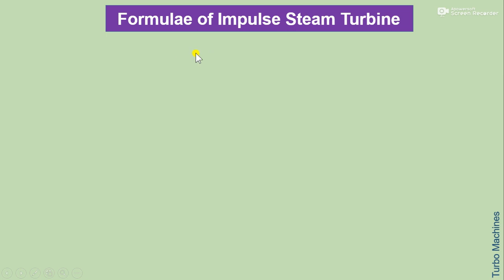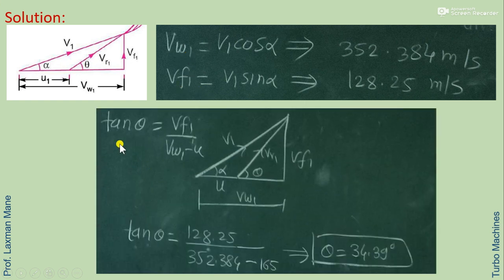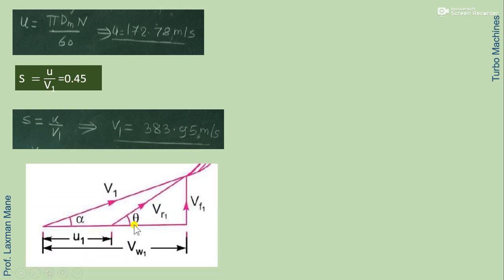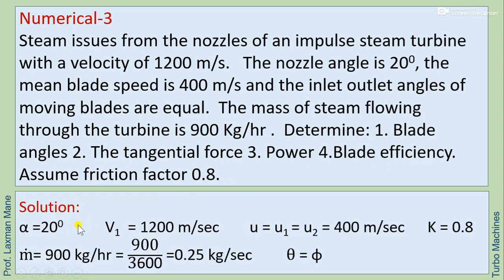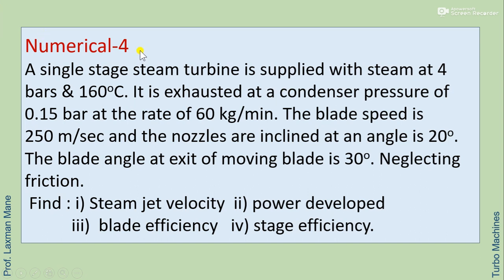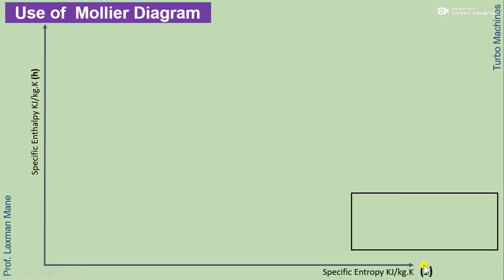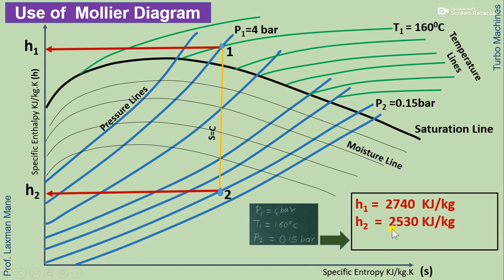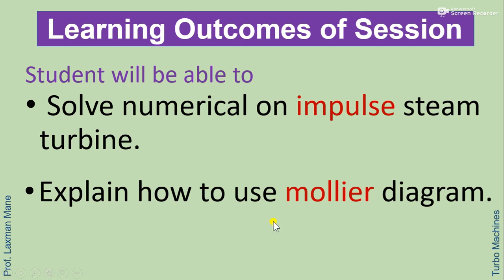Numericals on Impulse Steam Turbines